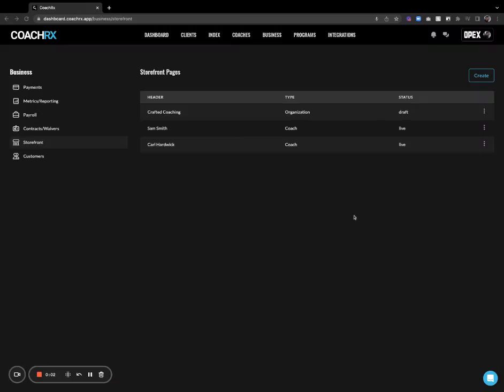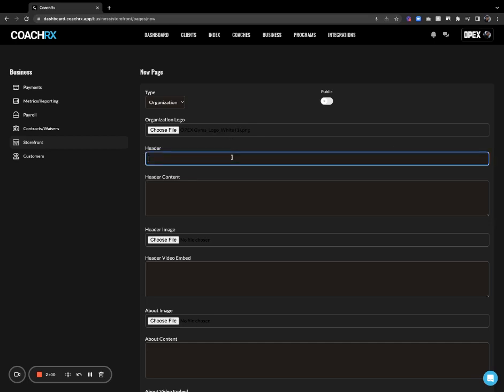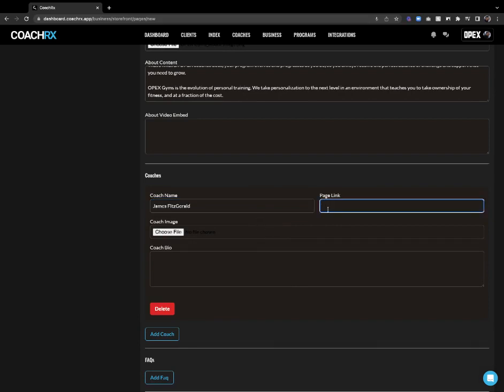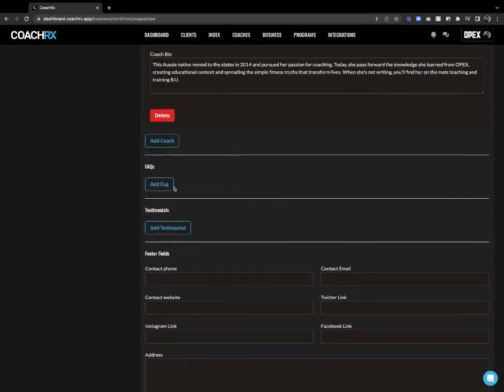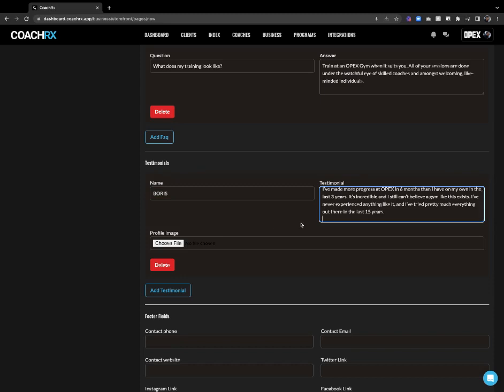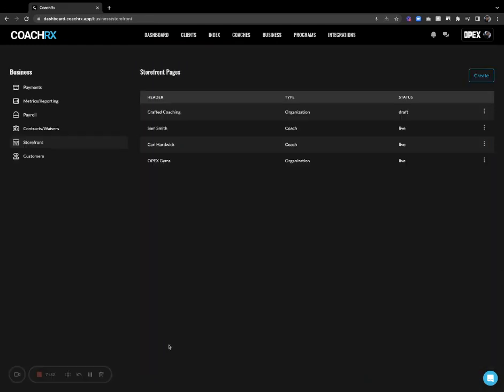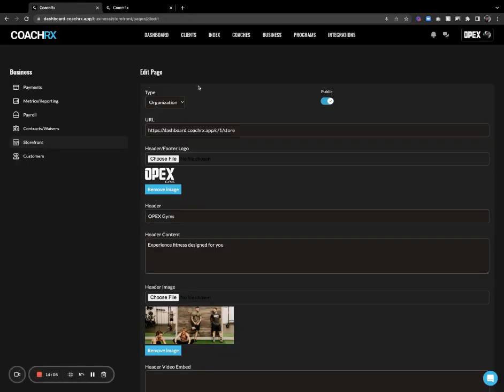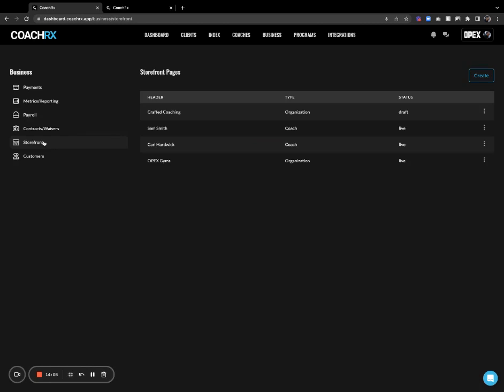Storefronts in CoachRx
How to use the storefronts feature in CoachRx.